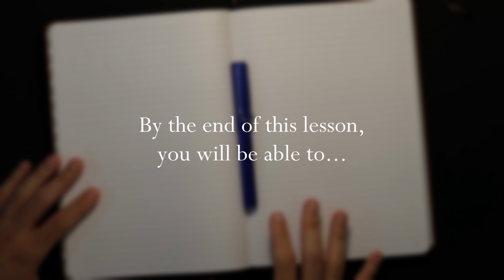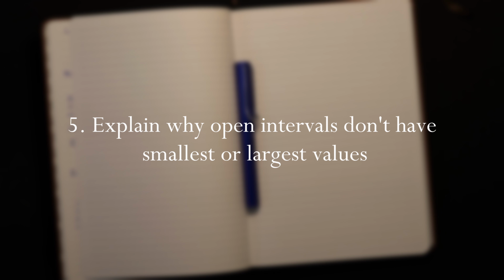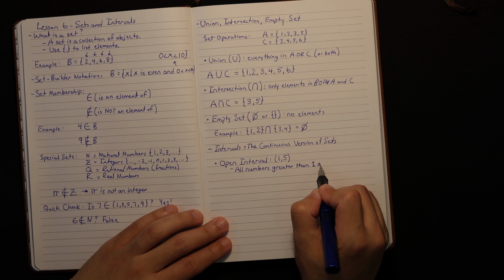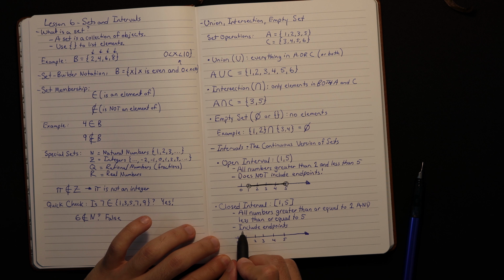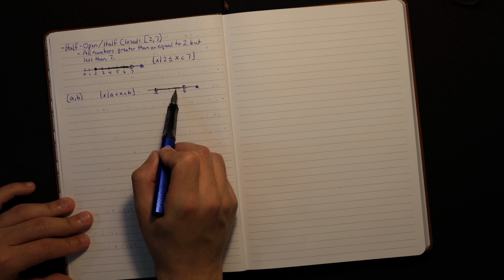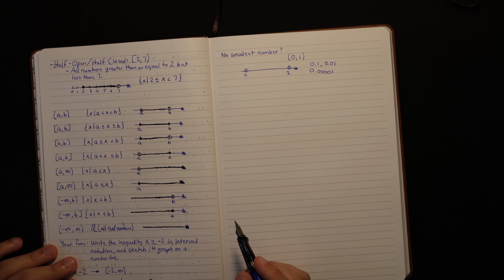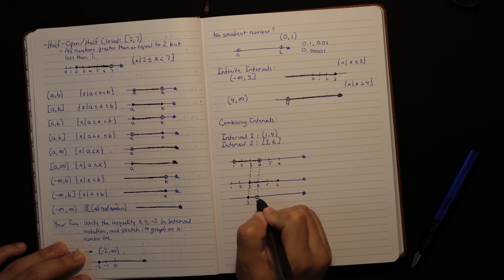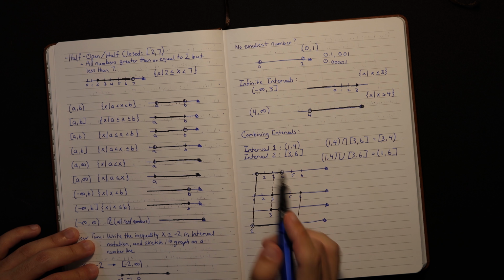What are Sets and Intervals? (With Examples) | Precalculus Series Lesson 6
Ready to unlock a fundamental concept in precalculus? In this video, we dive deep into Sets and Intervals, explaining everything from basic set notation to powerful unions and intersections on the real number line.

Whether you're struggling with understanding what a set is, how to use interval notation, or why open intervals behave the way they do, this lesson is for you. We'll build your understanding from the ground up, giving you the tools you need for success in functions, inequalities, and calculus!

In this lesson, you'll learn to:

1. Identify and write sets using proper notation

2. Use set-builder and interval notation correctly

3. Understand unions, intersections, and the empty set

4. Graph intervals on the number line

5. Explain why open intervals don't have smallest or largest values

Want to practice? Grab the printable Homework & Quiz PDF for this lesson! It includes an answer key to check your work.